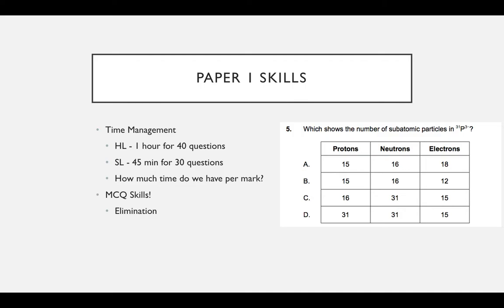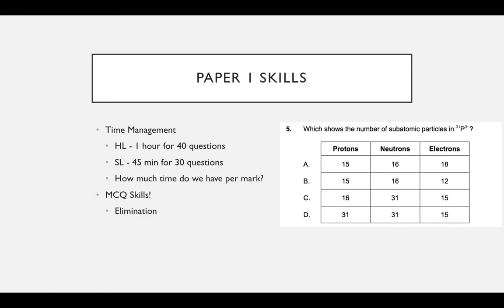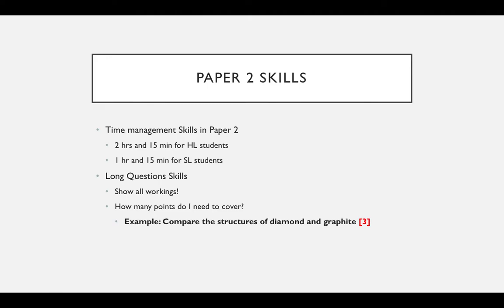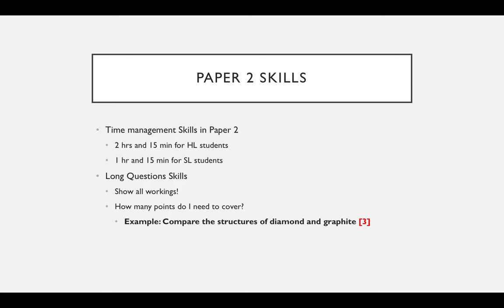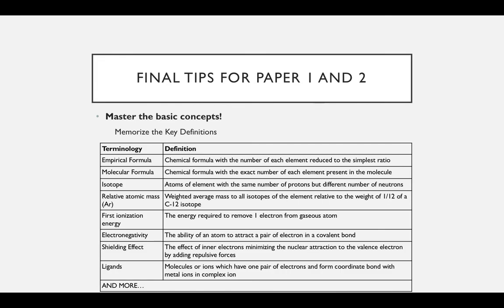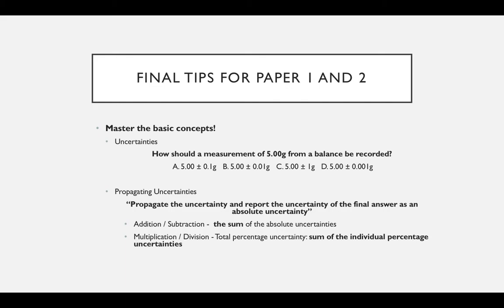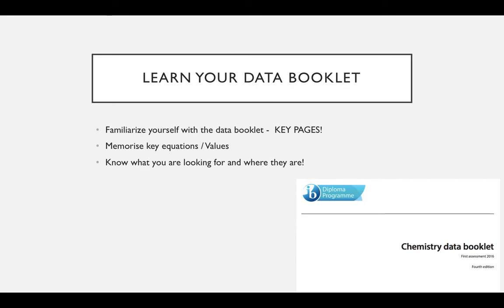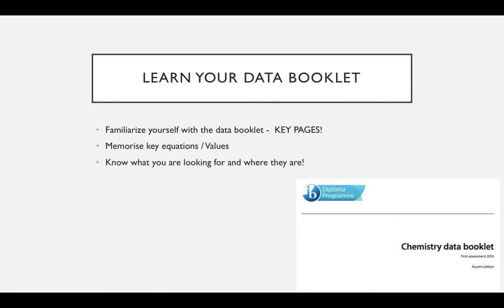IBDP 2021 Revision - Chemistry - How to get a 7 in IB Chemistry (Produced by TAE Ms Nicole Lau)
TAE IBDP 2021 Revision Series / 2021 Spring Revision Programme

Academic Director - Hung-Li Su

TAE *2021 Spring Revision Programme* is designed for IBDP students aiming to achieve excellence in their final exams.

If you are heading toward your IBDP external exams, this is the tailored TAE course for you:

EXPERT INSTRUCTORS - Our instructors are experienced and IB-trained tutors.

SMALL CLASSES - Our group classes are tailored and personalised

6 SUBJECTS - English Language & Literature / Chinese Language & Literature / Business Management / Economics / History / Mathematics

COVID ADAPTED - 100% online via Zoom

These revision sessions are led by expert and certified IB educators to prepare you for the final examination.

*The programme is ideal for DP2 students but DP1 students can also register in light of the continuation of ‘M21 adaptations’ in M22*